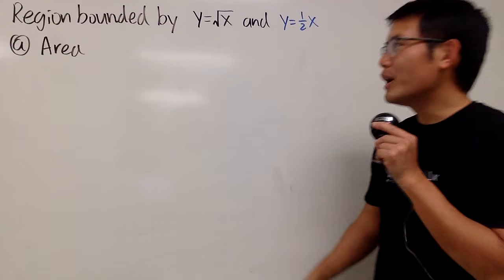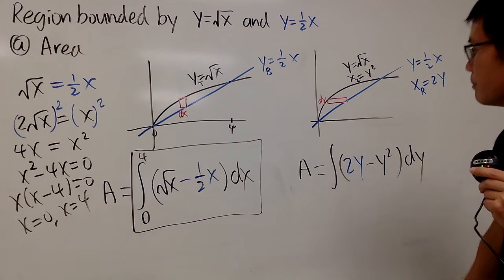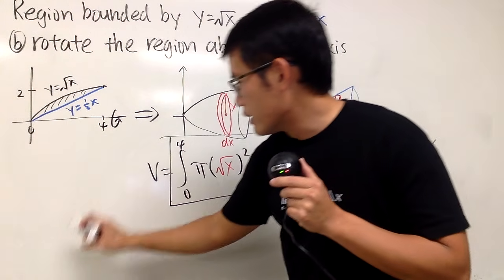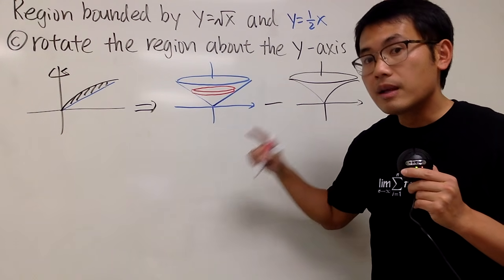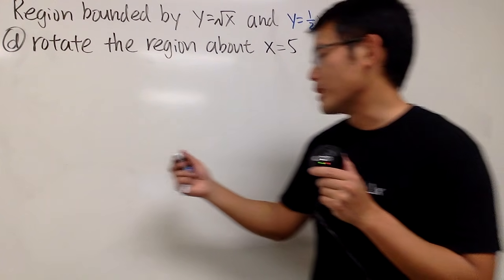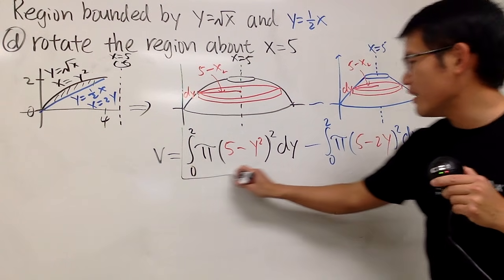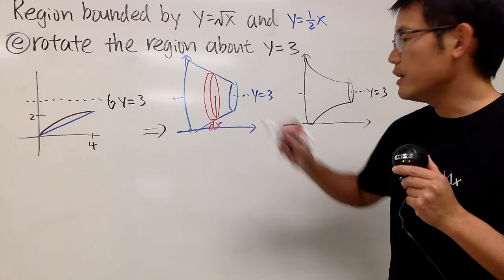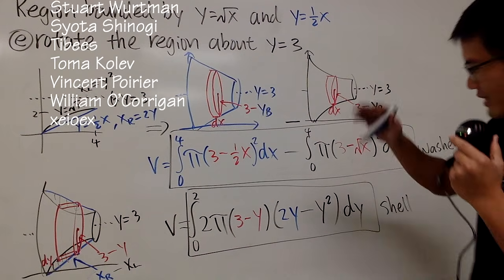Disc/Washer Method vs. Shell Method (rotated about different lines)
Volume of Solid of Revolution rotated about different lines. Disc method vs. shell method for calculus 1 or AP calculus students.